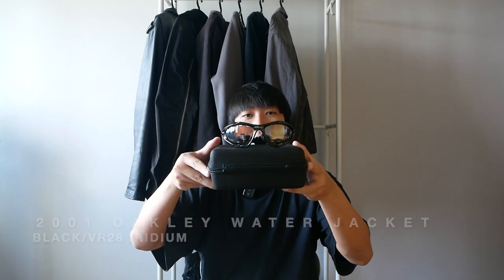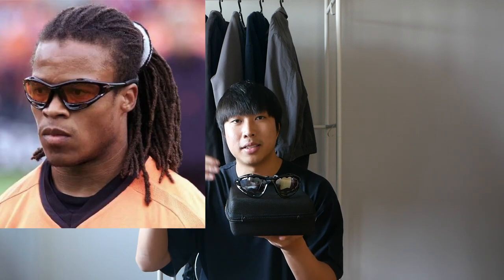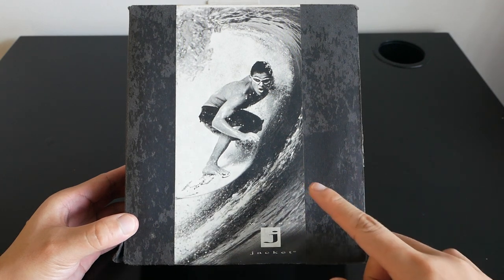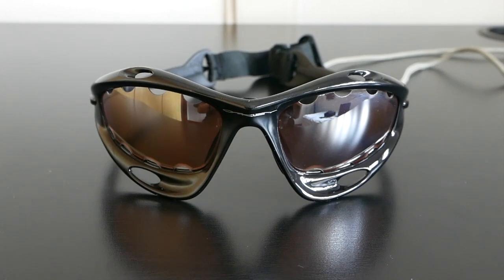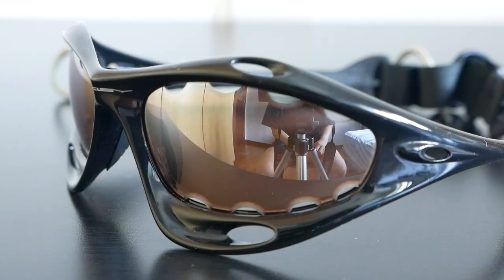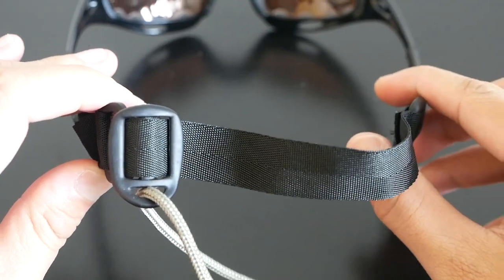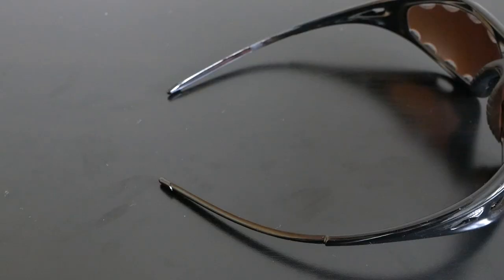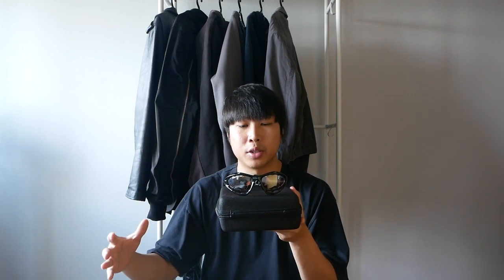2001 Oakley Water Jacket Sunglasses Review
Just picked up a pair of 2001 Oakley Water Jacket Sunglasses in the Black/VR28 Iridium colour way! Here are my thoughts :)

Shot on: Lumix G80, BOYA XM6-S2 Microphone